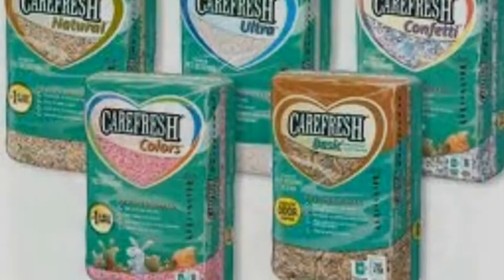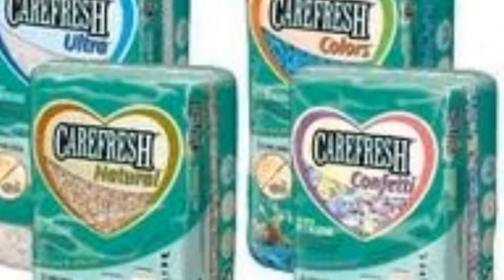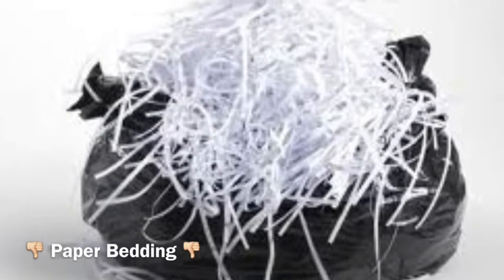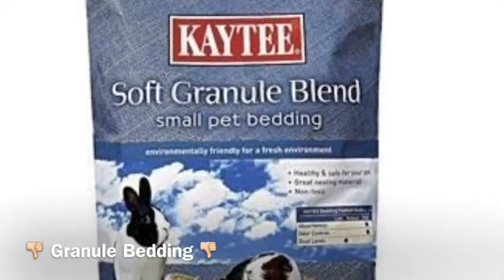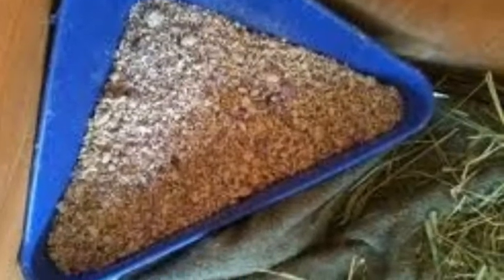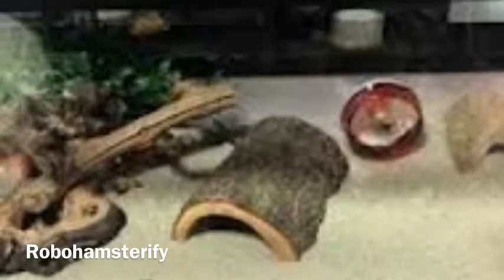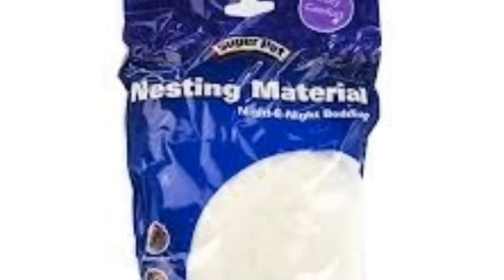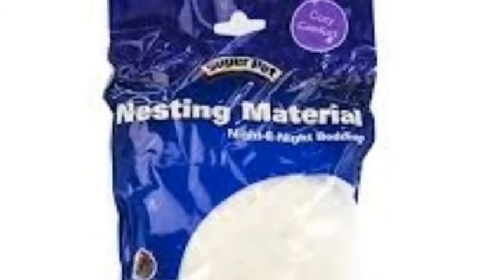REMAKE: Choosing The Right Bedding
This is my remade version of "choosing the right bedding". I hope you guys found this video more helpful then the last one. Please request videos because I've honestly run out of video ideas.